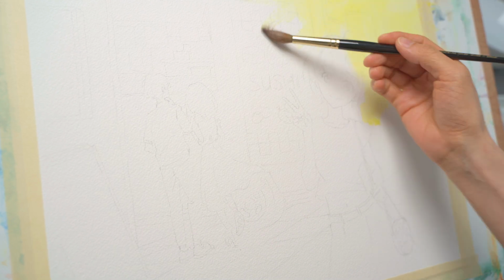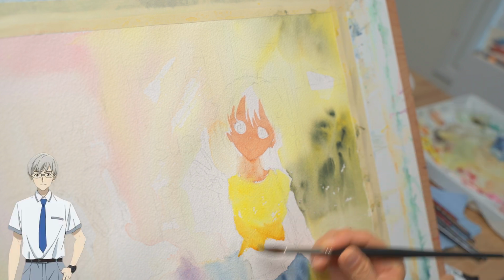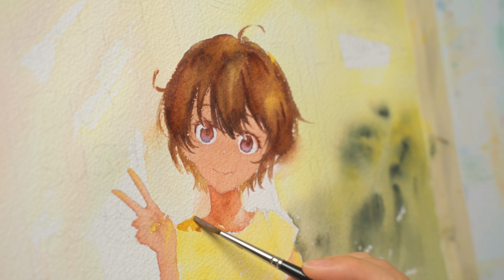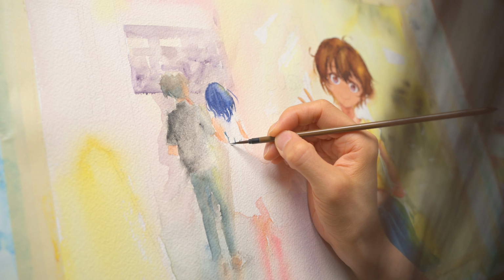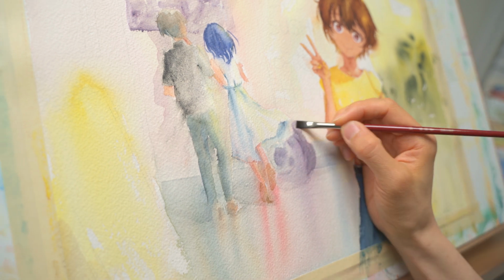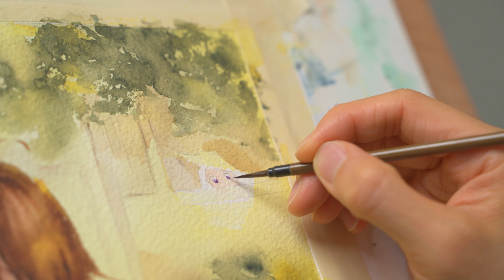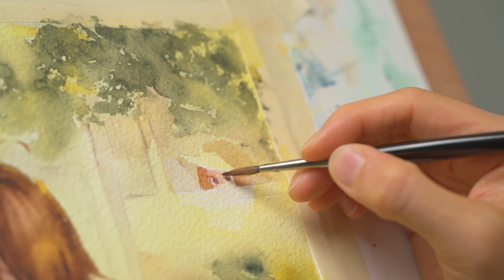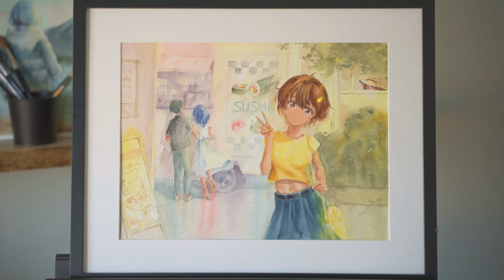Paint + Chat || what's ichiban Kuji? some upcoming ones I'm interested in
Just a chill video talking about how I came up with the idea for a scene in the anime Makeine (too many losing heroine), and chat about Ichiban kuji, one of the novelty thing I like to get whenever I visit Japan :)